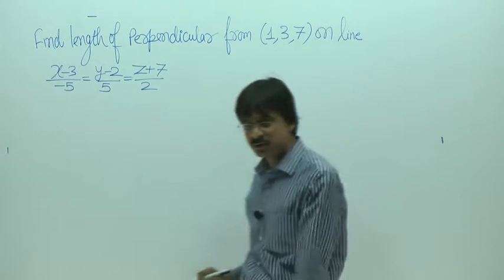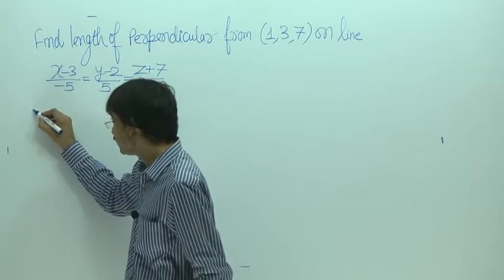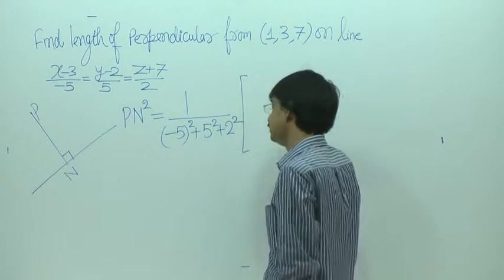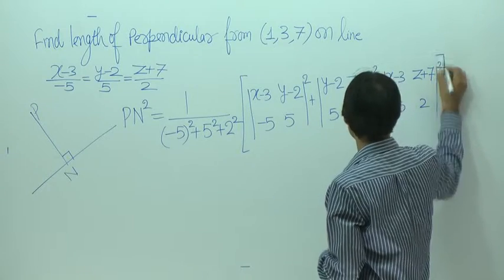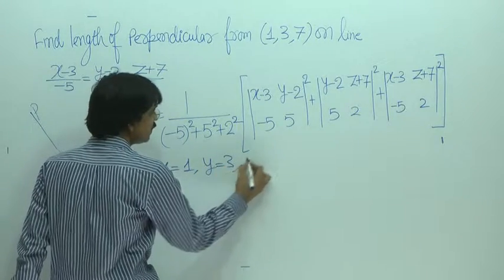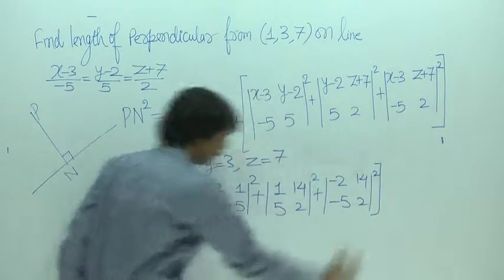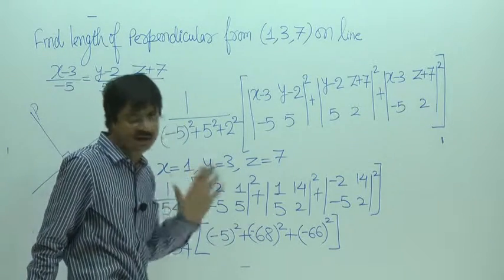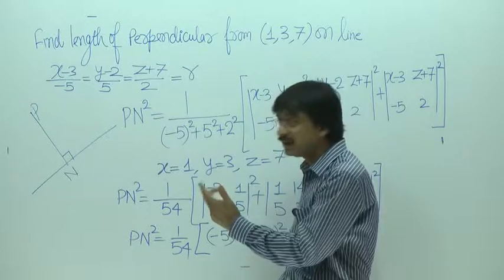Short Cut to Find length of Perpendicular On Straight Line from Point in Three Dimensional Geometry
Short Cut to Find Perpendicular Length On Line From Point in Symmetric Form In Three D Geometry Is Explained In video.
Complete Videos Of Class 11th and 12th Are Added On The Channel For IIT JEE Mains ,Advanced, BITSAT And NDA